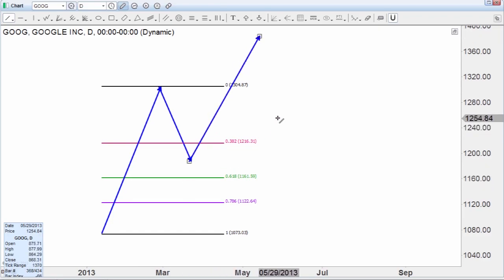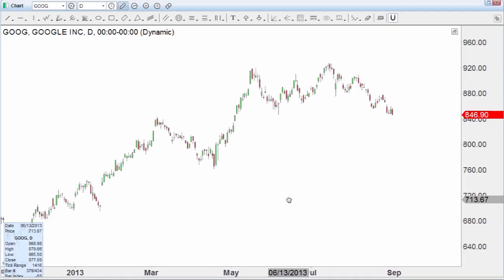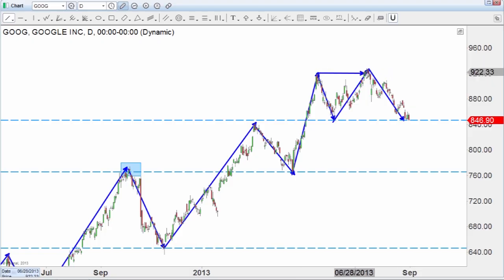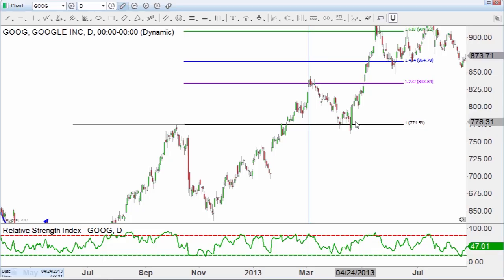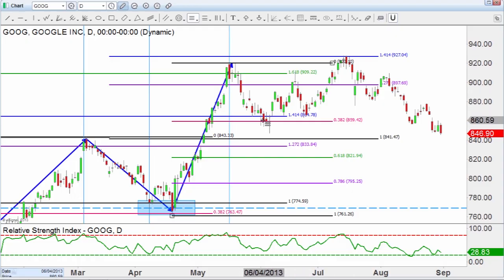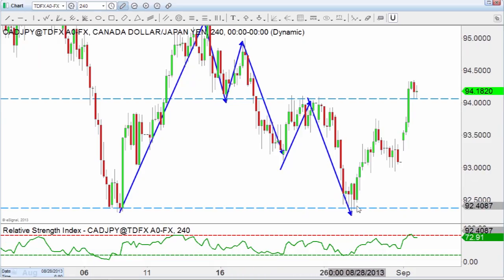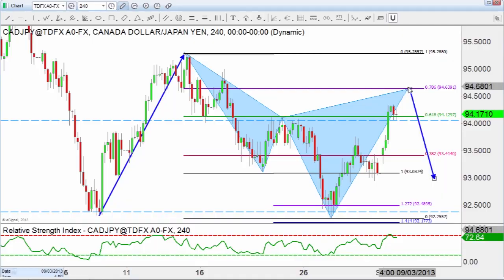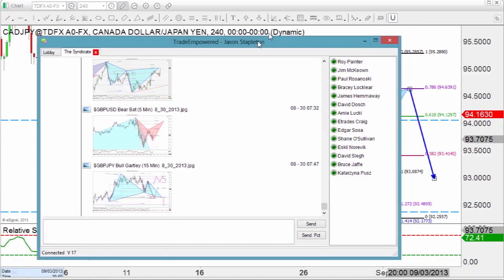Learn the SECRET to Trading Fibonacci Retracements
Liked this video? Then check out the Syndicate